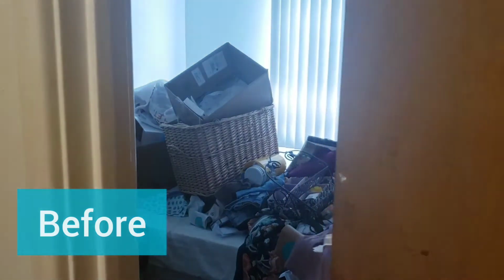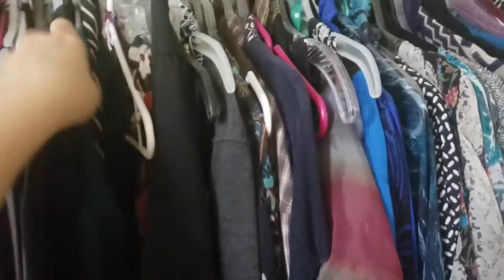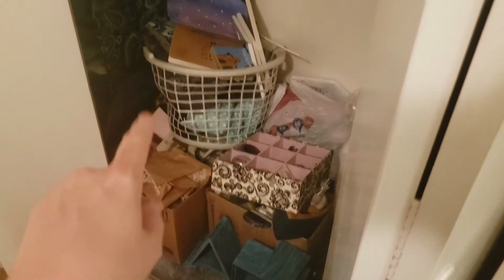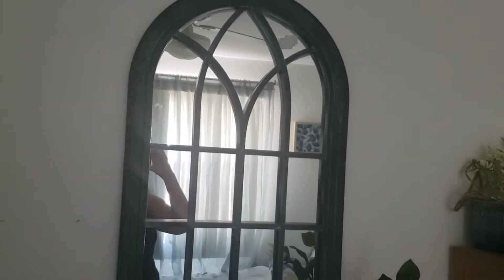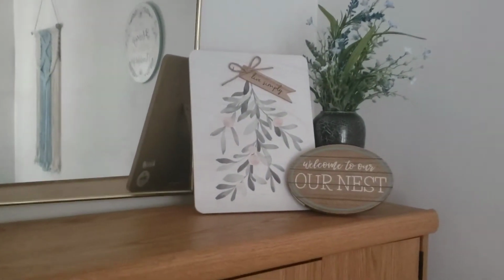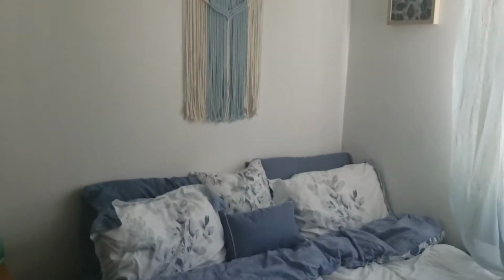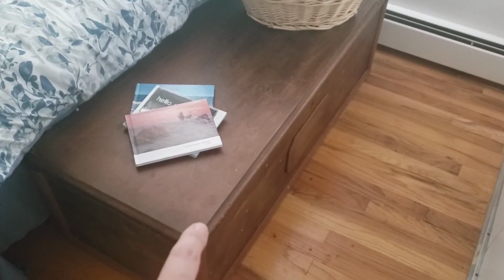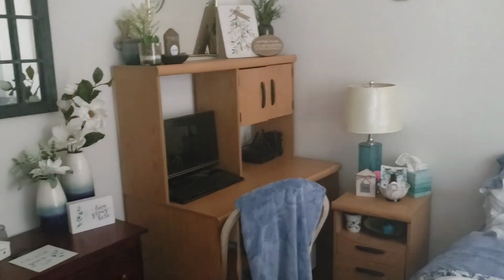MAKEOVER DECOR MOMENTS | Episode #3 | Guest Room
Hey, check out Imperfect! They have amazing groceries, delivered to your door. Here’s $10 to shop and create your imperfect box. You can thank me later :)”

Check out Fetch Rewards. Turn any grocery receipt into savings!

Thrive Market is my new favorite place to find healthy, natural products. Join me and save hundreds on your grocery bill every month -- never pay premium prices for premium products again!